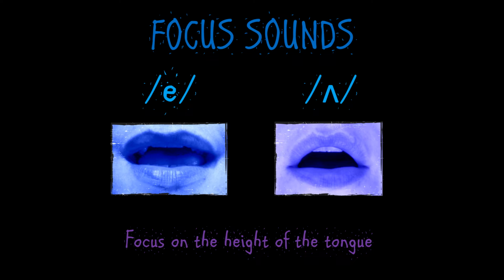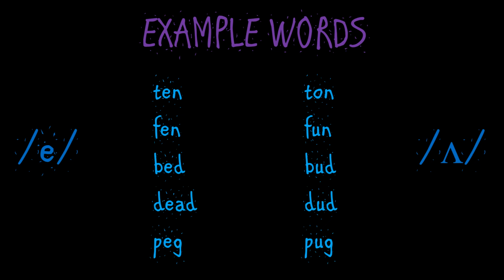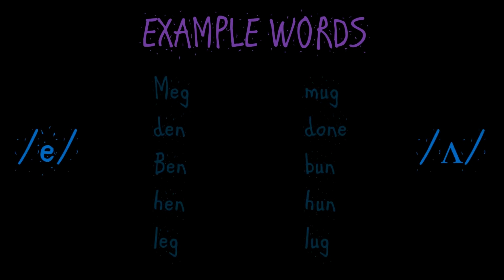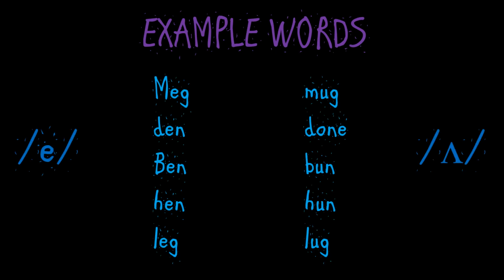How to pronounce /e/ and /ʌ/ in English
In this video you will practice pronouncing the /e/ and /ʌ/ sounds in English, by working through a set of 'word contrast' exercises. We will use the 'listen and repeat' method to help to improve your pronunciation of these sounds.

Useful links...